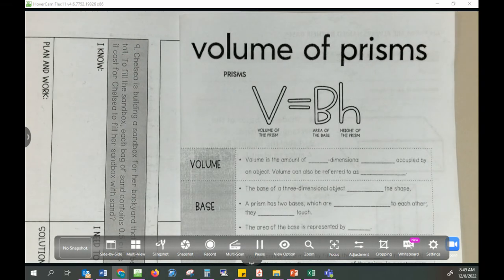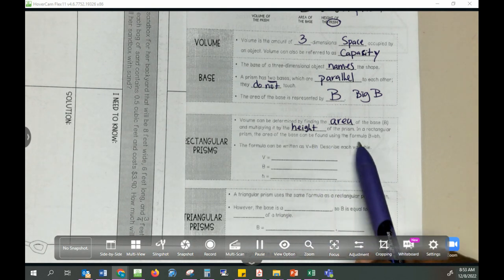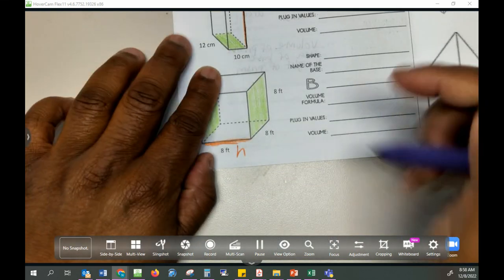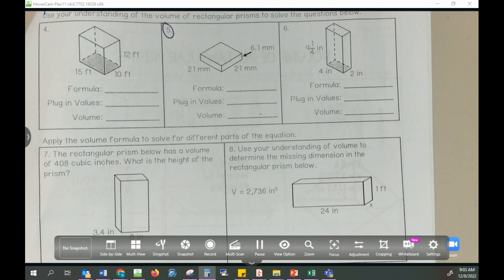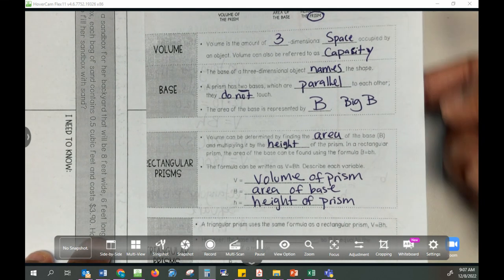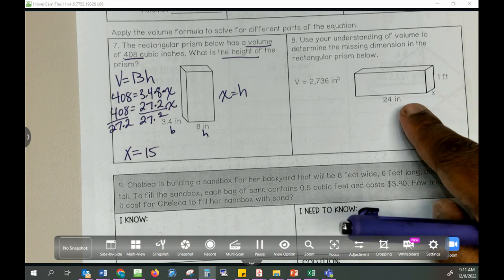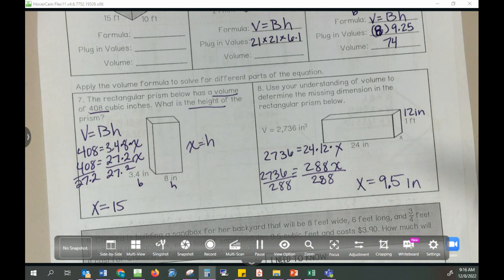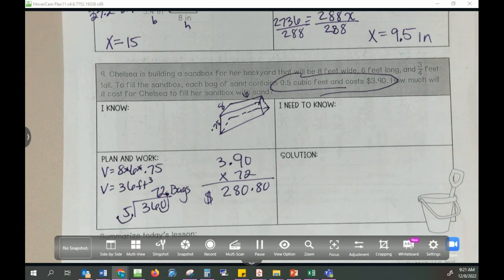7.9A VOLUME OF RECTANGULAR PRISM NOTES AND PRACTICE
7.9A LESSON 1 VOLUME OF RECTANGULAR PRISM NOTES & PRACTICE